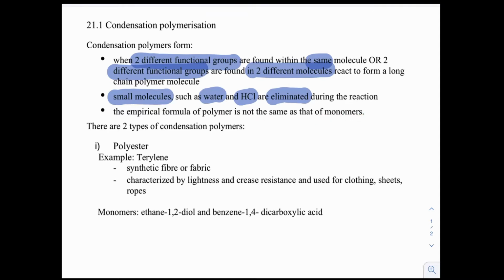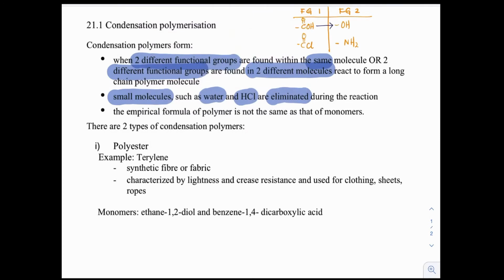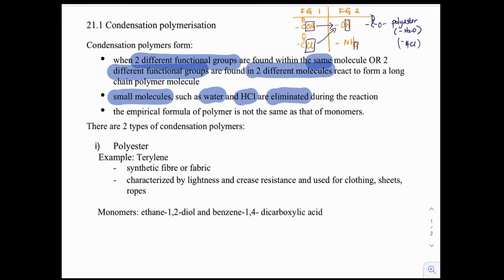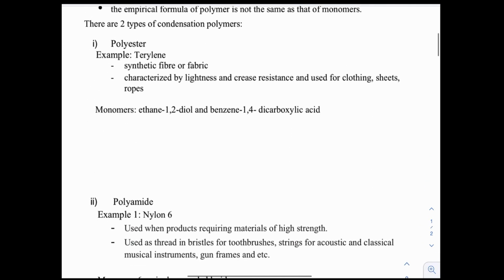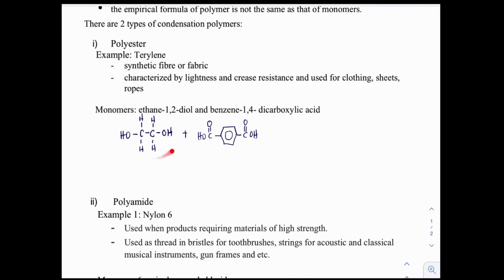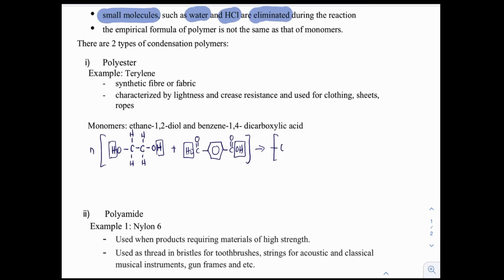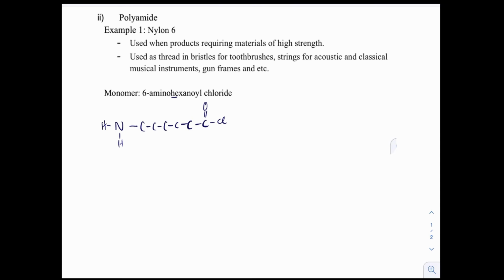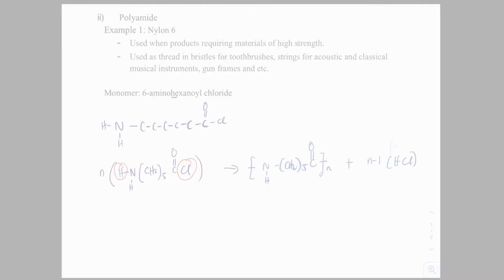[CHEM] Condensation Polymerisation | Organic Chemistry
🎓🧞‍♂️Timestamps
00:47 - Definition
01:58 - Two types of condensation polymer in table form
04:50 - Example of polyester
07:49 - Example of polyamide